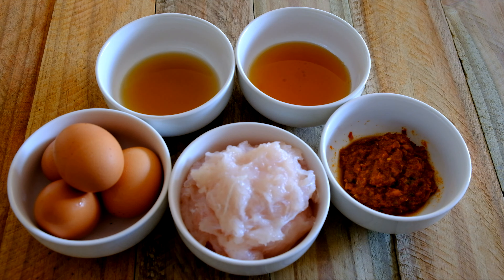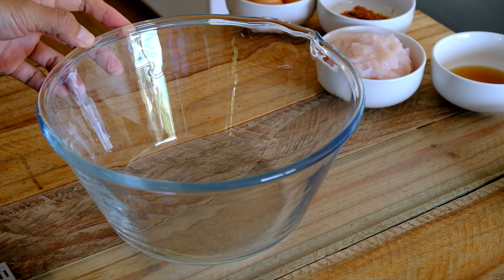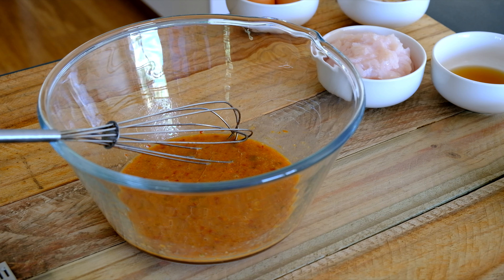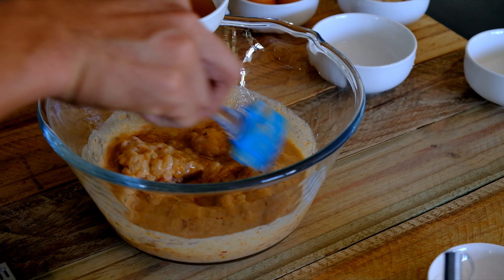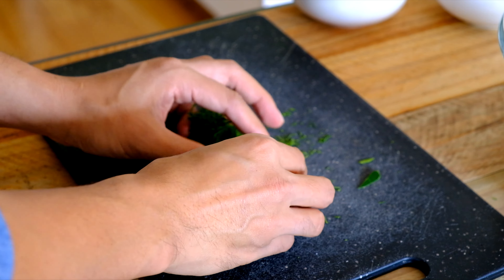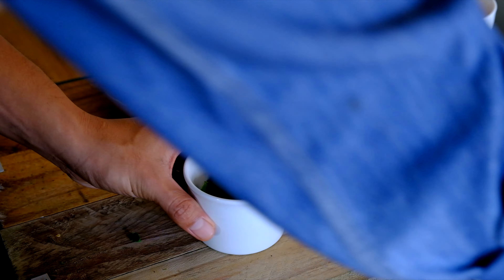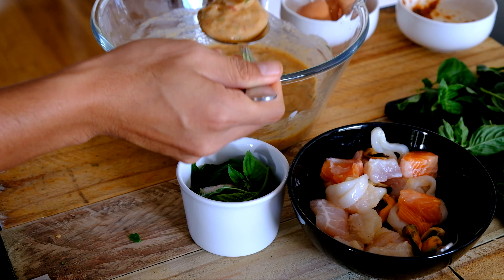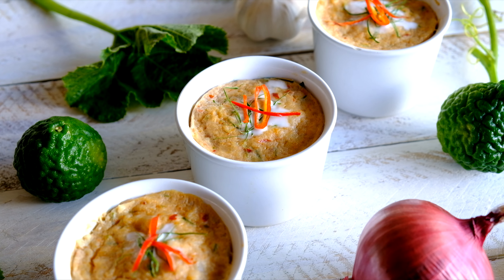Steamed Curry Seafood ห่อหมกทะเล : Jolly Kitchen with Kiet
Today we are going to make 'Steamed Curry Seafood'. Simple recipe that you can make at home. วันนี้เราจะมาทำห่อหมกแบบง่ายๆ เอาไปประยุกต์ได้ตามความชอบจ้า
Welcome to Jolly Kitchen with Kiet. This channel is dedicated to create a simple guide to help you make a delicious home made food. If you want to see any recipe, please request in the comment section. Keep it jolly!